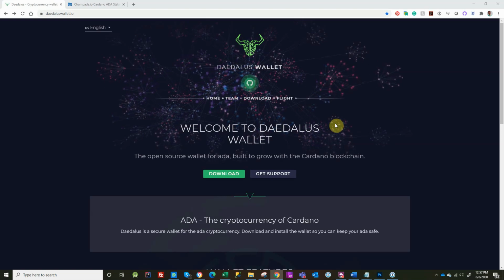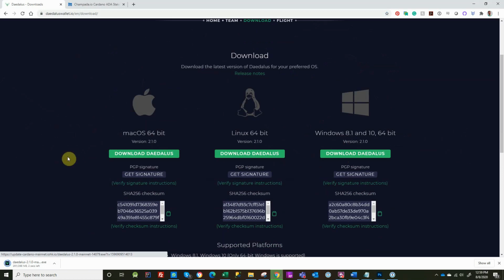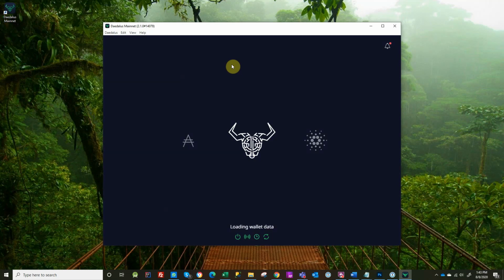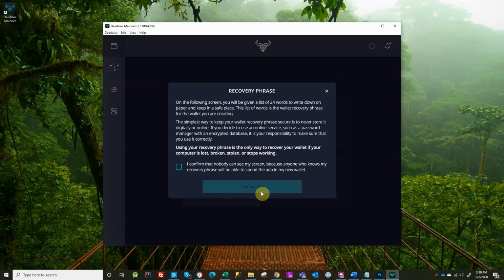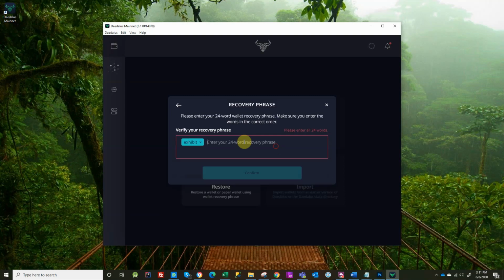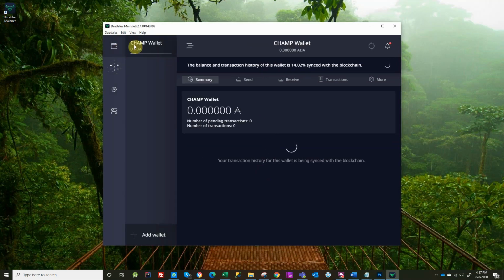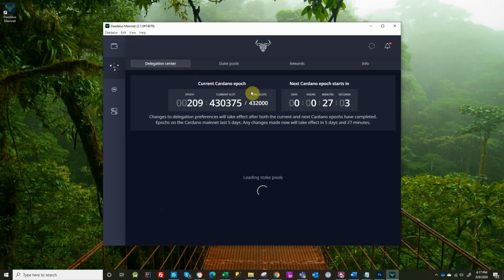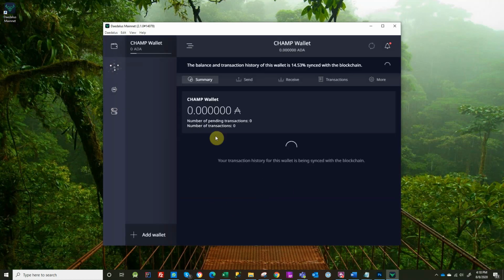Daedalus 2.1.0 (Shelley) Install and Create a Cardano ada Wallet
Shelley Version
Daedalus 2.1.0 : how to install and create a new Cardana ada wallet.  Other features included are the ability to access you ada rewards from the ITN and also restore and import your ada from your legacy Byron wallets.  This video will only cover download, install & creating a Shelley wallet.